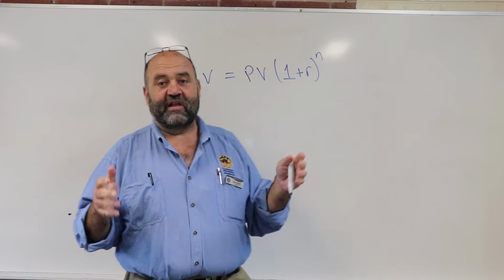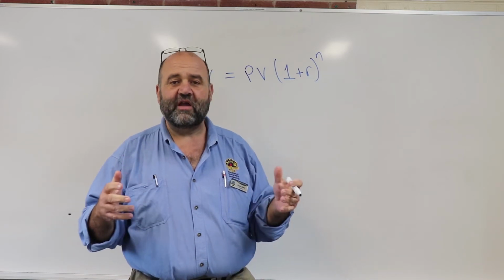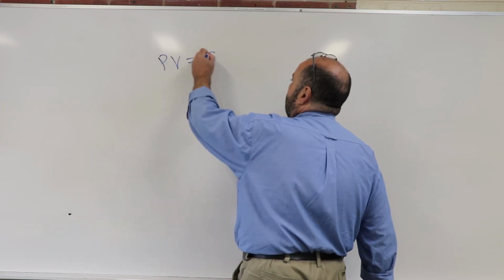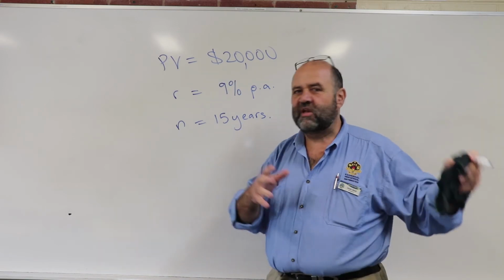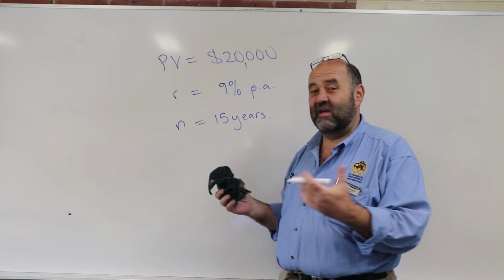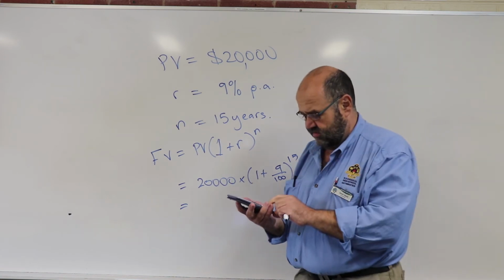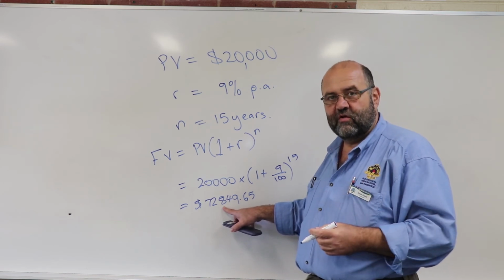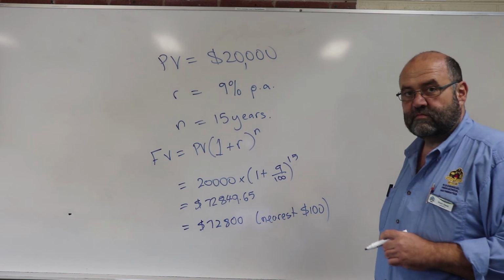Cambridge HSC Std 2 Ex 3C - Inflation and Appreciation